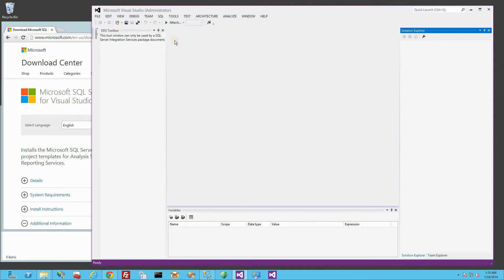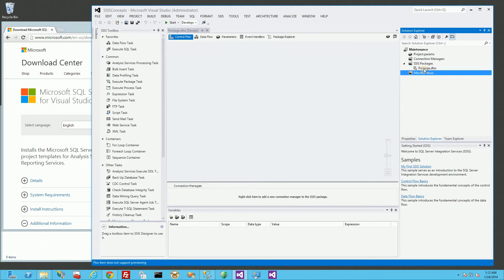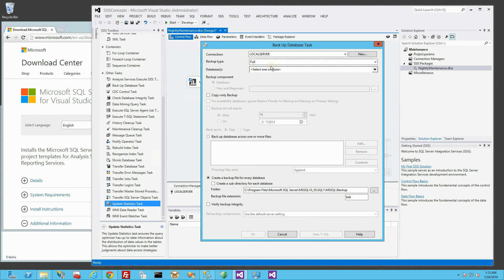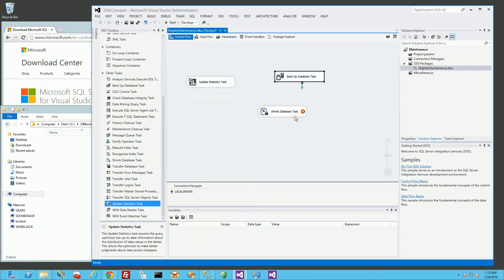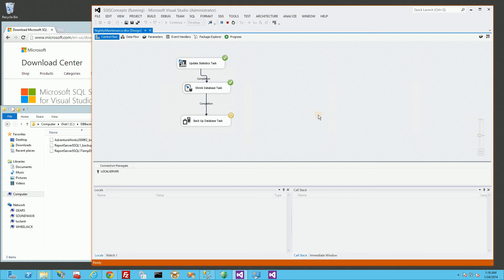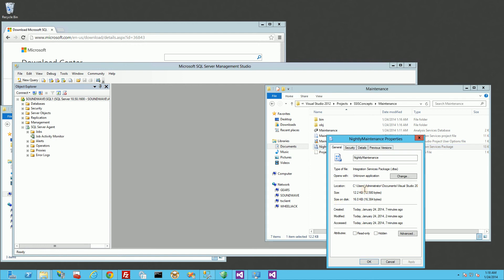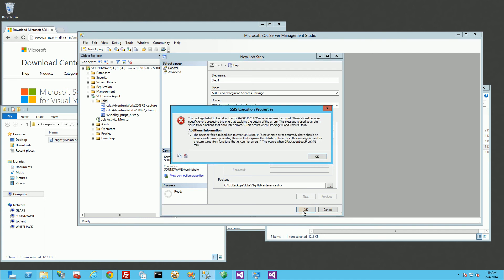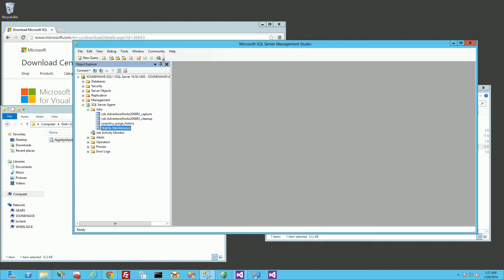MSSQL - Creating SSIS Nightly Maintenance Jobs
Microsoft SQL Server 2012 Visual Studio Business Intelligence Data Tools